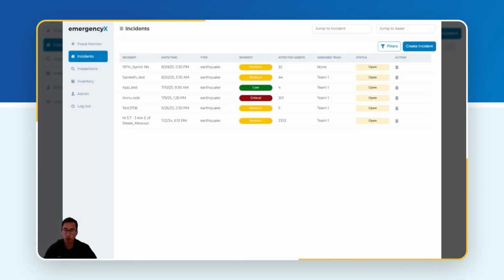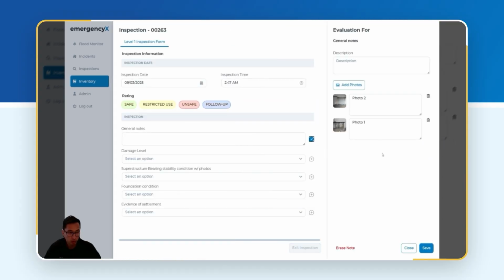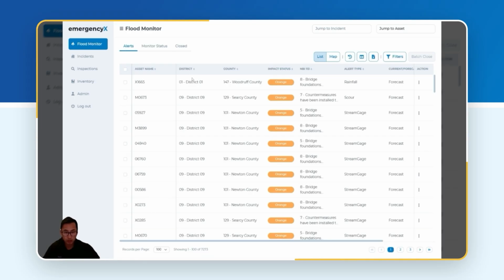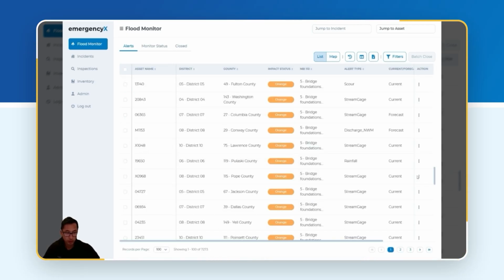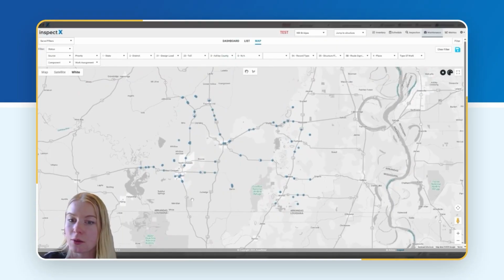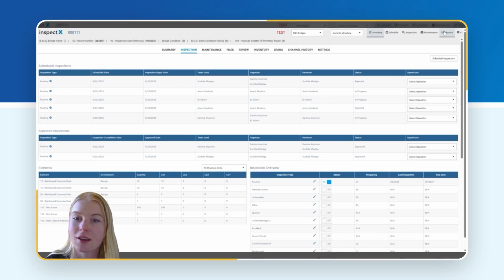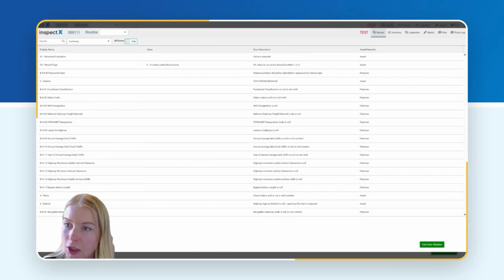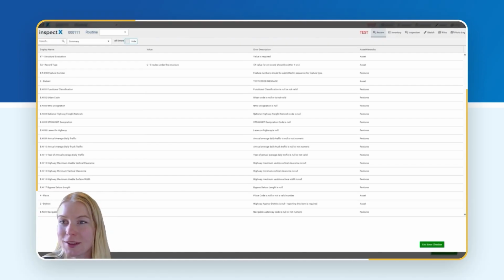Inside AssetIntel™: October 2025 Edition in Focus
Modernizing Inspections and Emergency Response: Inside AssetIntel™’s October Offshoots

Step inside the latest updates transforming maintenance and emergency workflows. From intuitive maps and faster error checks to seamless emergency response and bridge preservation innovation. See how efficiency meets action!

Curious how we made it happen? Check out the latest Case Study on the City of Los Angeles!

Stay engaged, stay future-ready. Your input shapes the path forward.